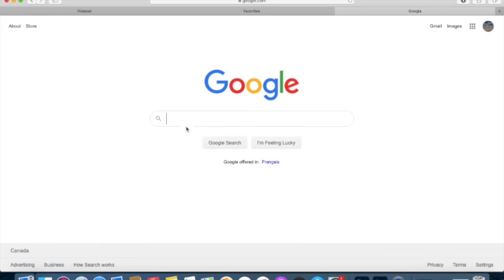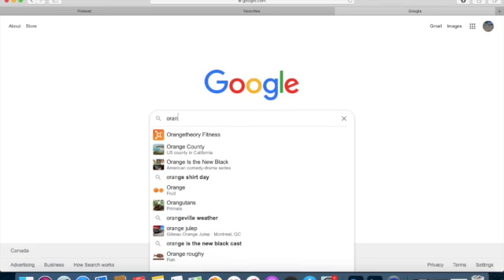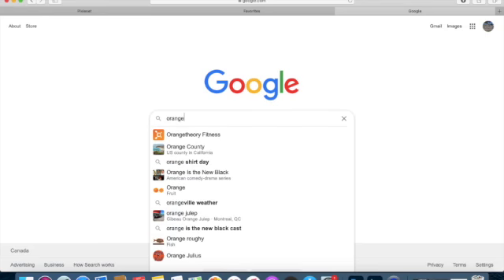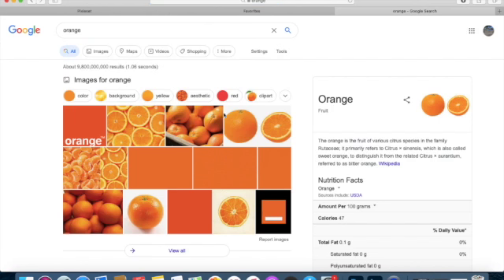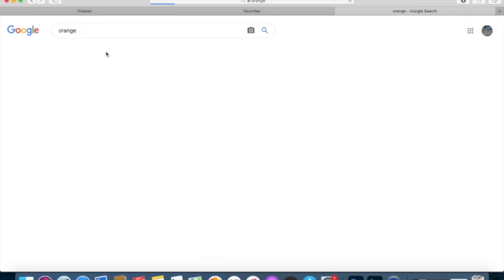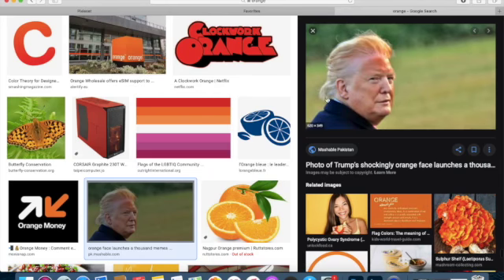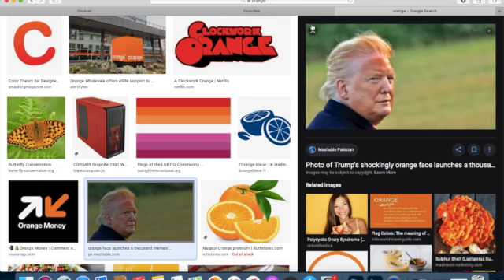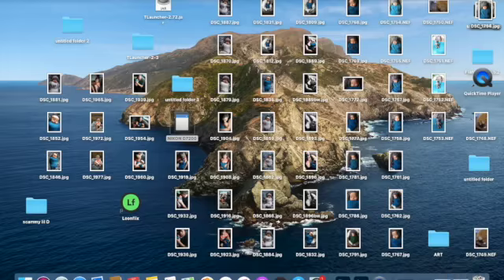google searching orange and when i find Donald Trump he video ends.